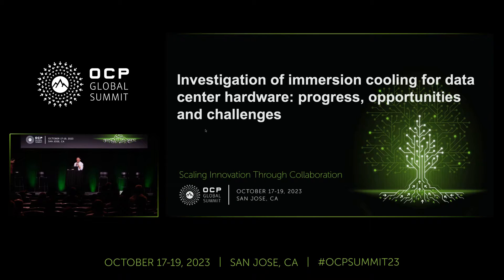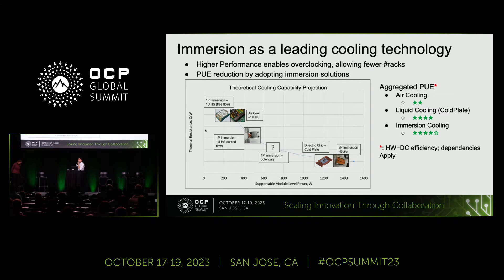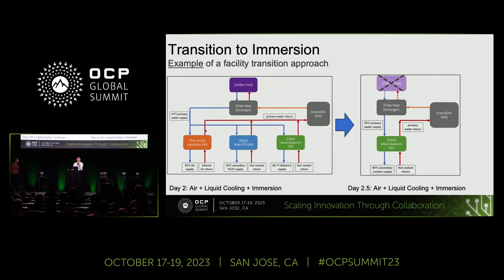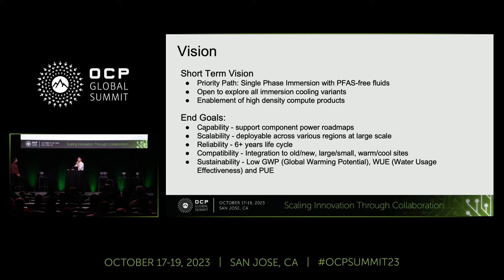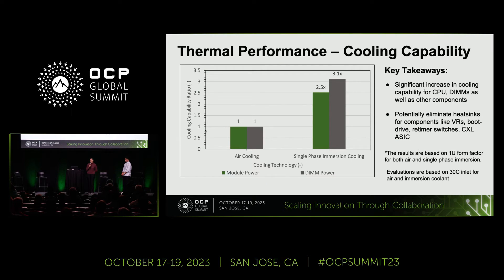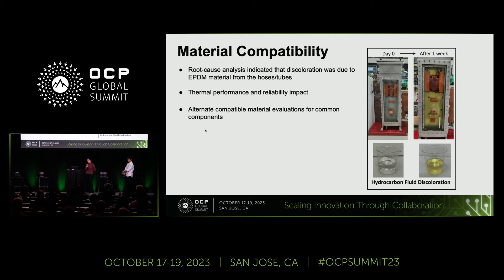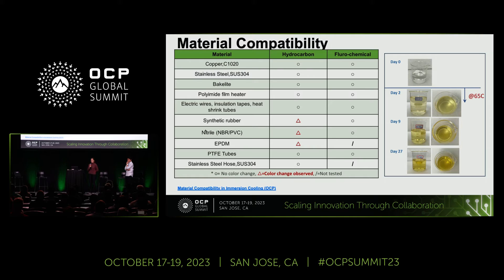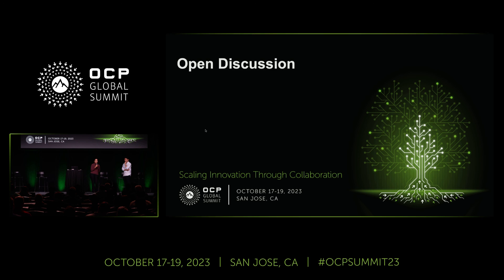Investigation of immersion cooling for data center hardware: progress, opportunities and challenges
Presented by Cheng Chen (Meta) | Jayati Athavale (Meta)

Immersion cooling is one of the promising paths potentially for future Data Center Hardware cooling. In the past one and half years, we’ve been examining various options of immersion cooling solutions, and evaluating their feasibility and dependencies to enable at large scales. In this presentation, we will introduce our exploratory efforts across both single phase and two phase immersion options, and observations of trade-offs at engineering level. We will also discuss the foreseeable challenges and opportunities, especially on fluid choices and compatibility evaluation, that would need community effort to embrace together.